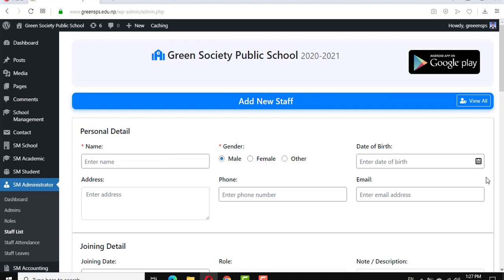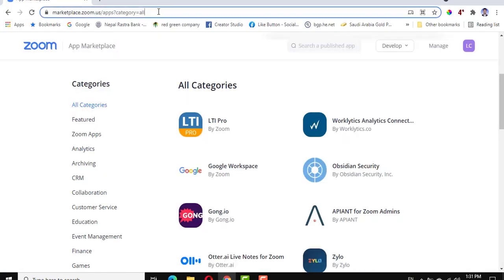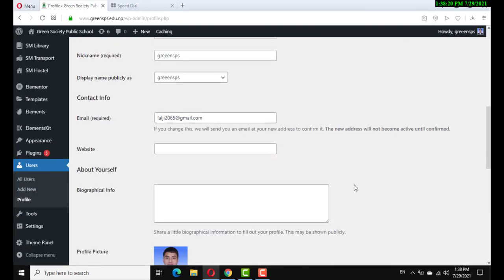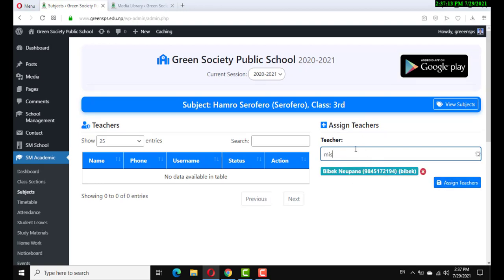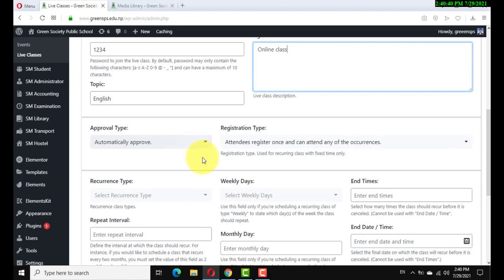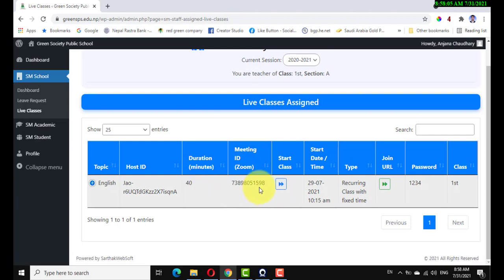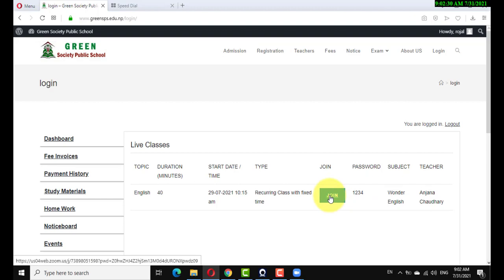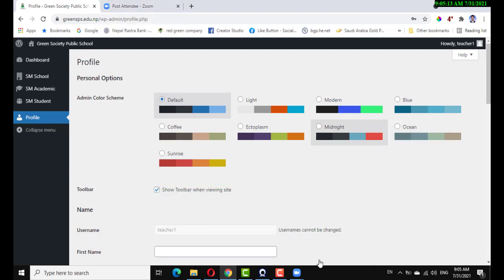School Management System with Zoom Live Class integrate.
In this video, You can learn how to use a zoom API and Secret key in School management system software. And how to assign a teacher for each subject.

Time Stamps
00:00 - Intro
00:11 - Create a Teacher user
02:19 - Login as a Teacher
03:17 - Add Zoom API and Secret key in Teacher user
04:20  - Add Zoom API and Secret key in Admin user
05:07 - Assign Teacher to each subject
08:40 - Login as a Teacher for Live Class
11:44 - Login as a student for live class
12:24 - Join Zoom Live class from SMS dashboard.